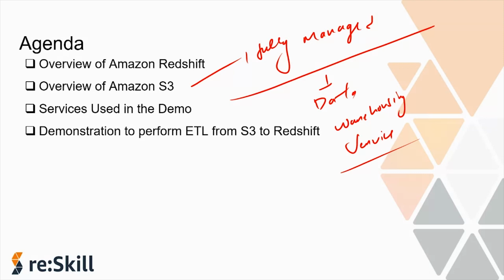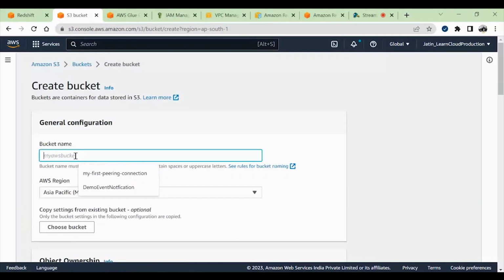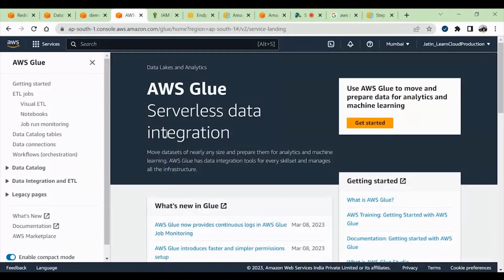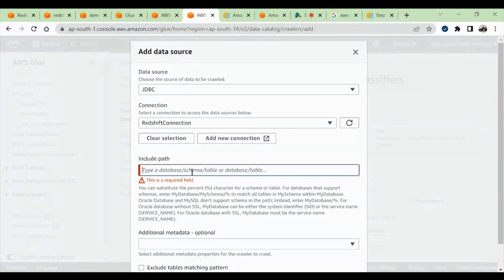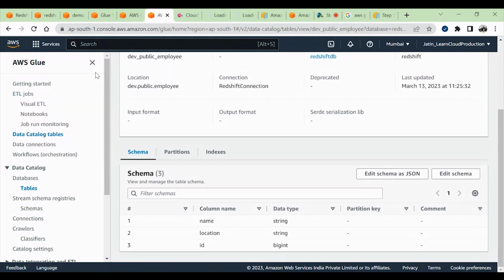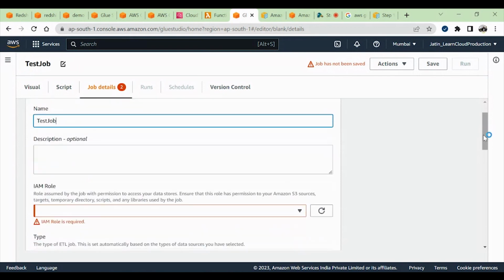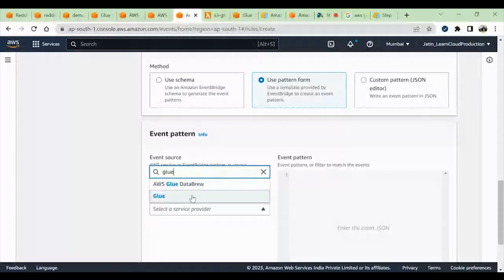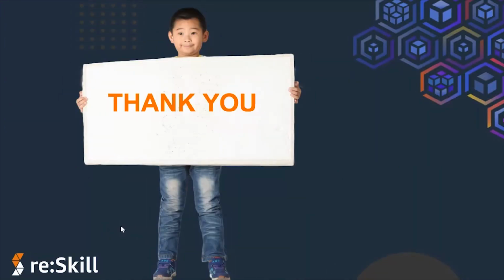ETL S3 To Redshift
Session on 'ETL S3 To Redshift' by Jatin Goel, Amazon Authorized Instructor for re:Skill